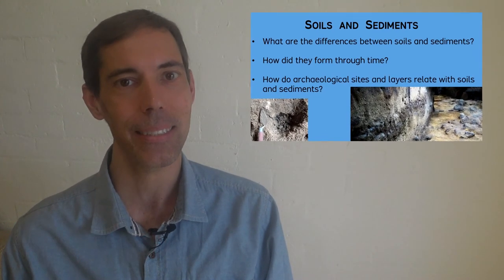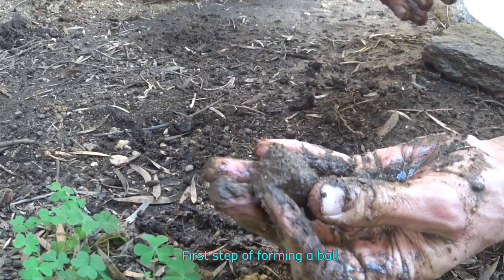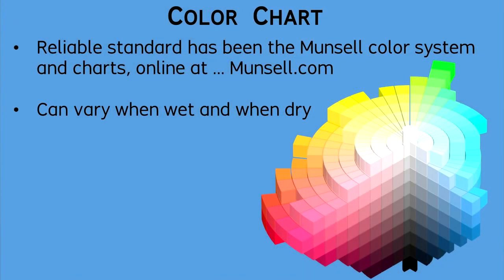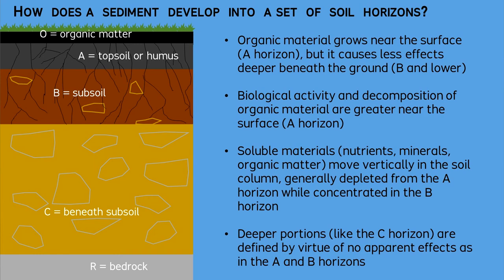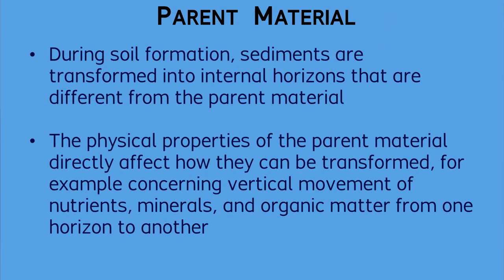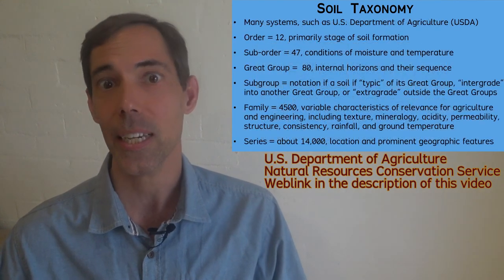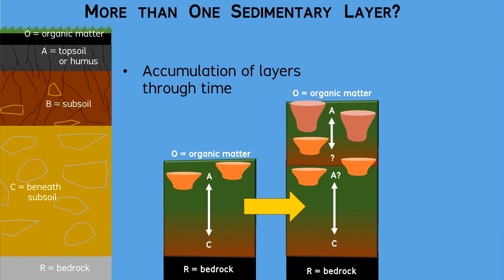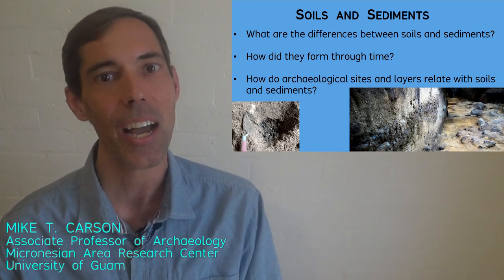Soils and Sediments -- Archaeology Studio 012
***U.S. Department of Agriculture (USDA), Natural Resources Conservation Service (NRCS), soil classification and taxonomy system …